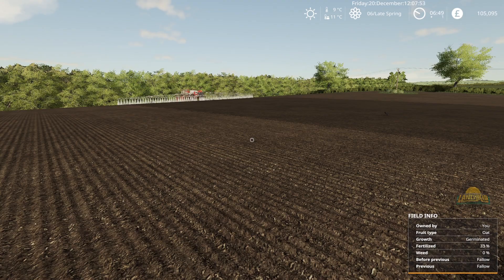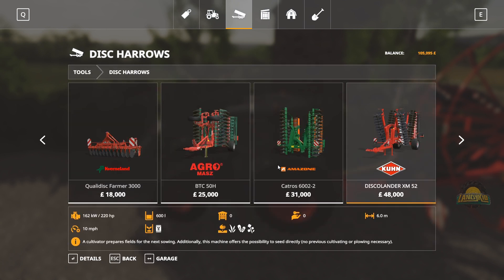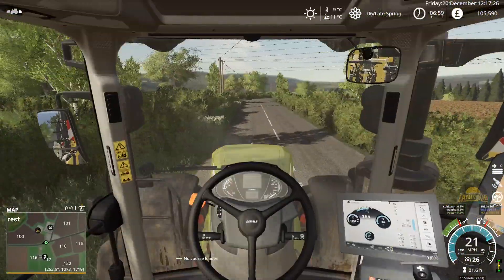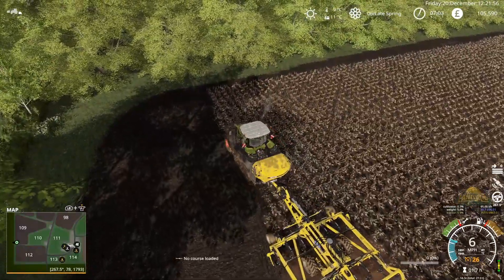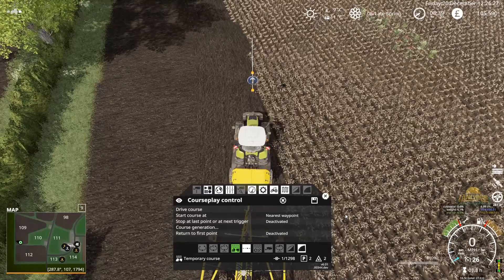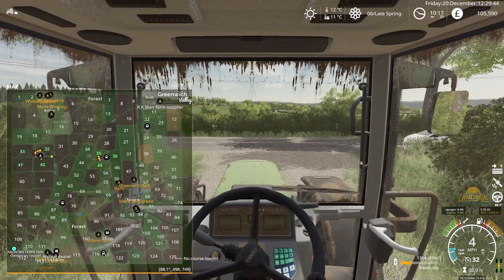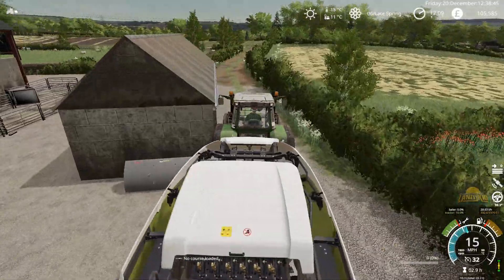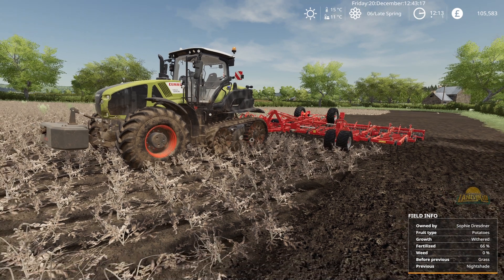Farming Simulator 19 Greenwich Valley Seasons EP 24